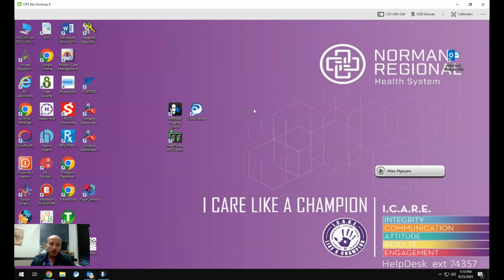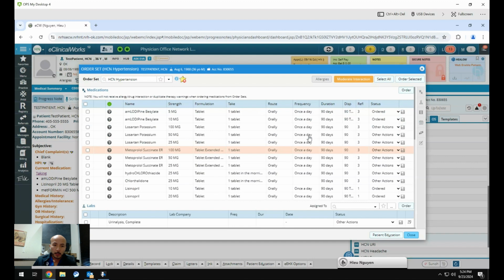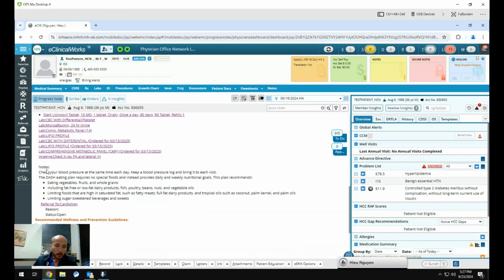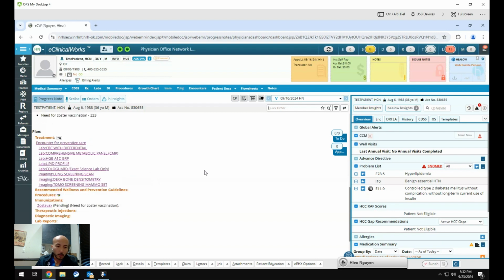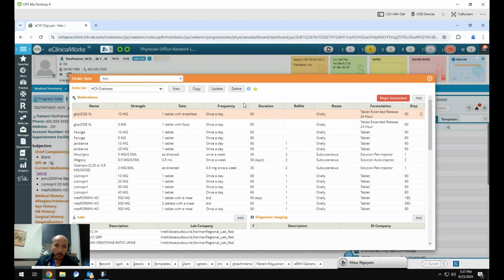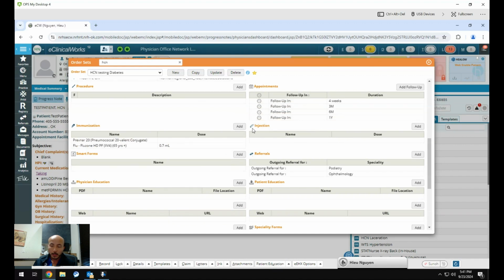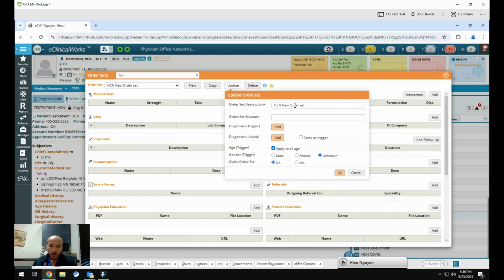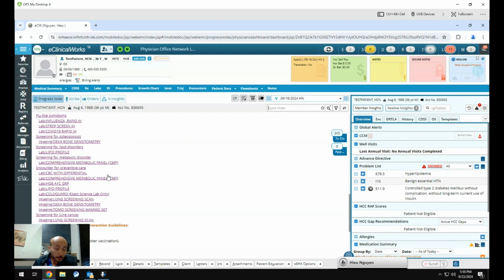ECW Education Video 1- Settings and Order sets